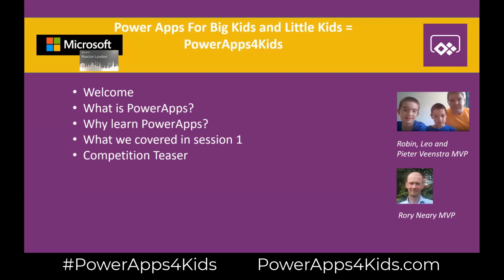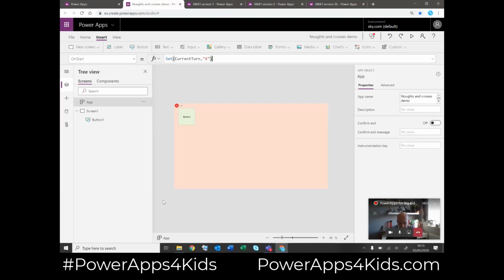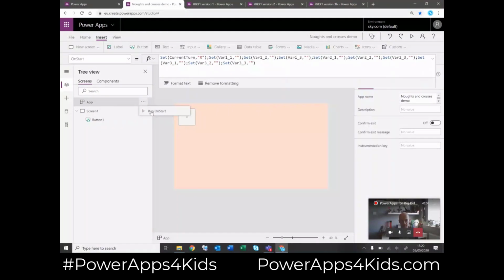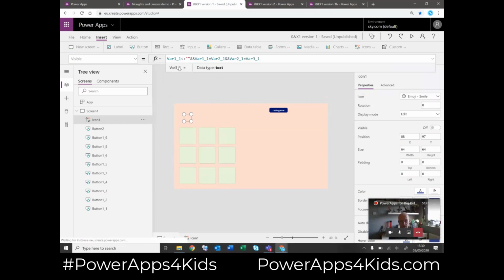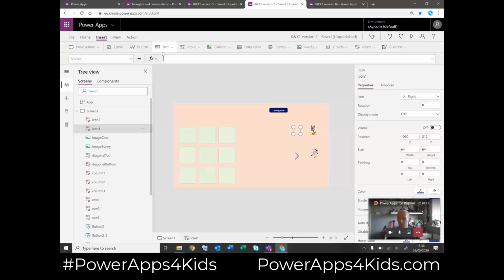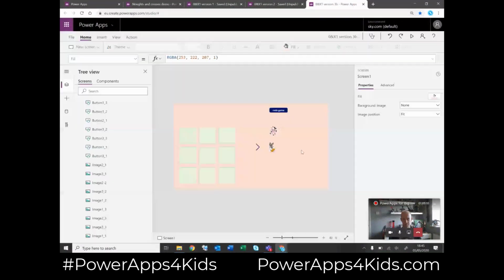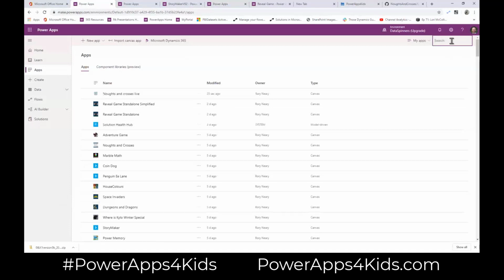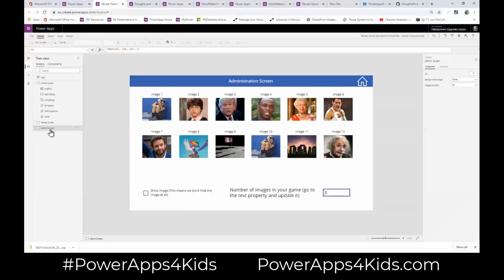PowerApps for Big Kids and Little Kids #2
This is a fun event intended to introduce children, accompanied by adults, to building PowerApps. Whilst there isn’t a strict age limit at all, it would be theoretically geared for 8 and upwards. Older children will probably understand the technical aspects of what they are being taught, whereas those below will need more parental support. This week the kids are taking over. We have 2 primary aged schoolchildren that will be teaching us through how to build a Noughts and Crosses game using PowerApps from scratch! We'll also be looking at the winners of the storytelling competition and a few more games that you can customize for your family.

[eventID:7530]